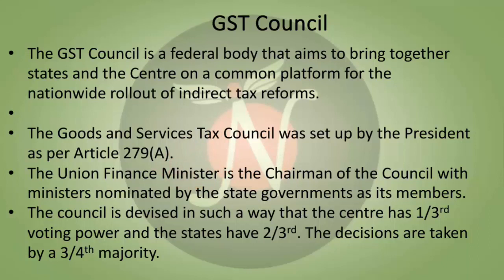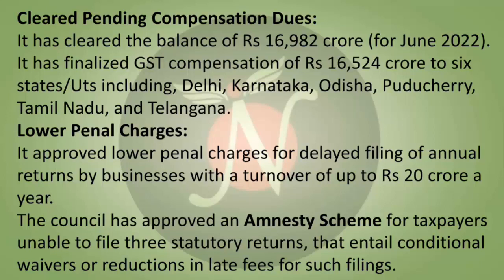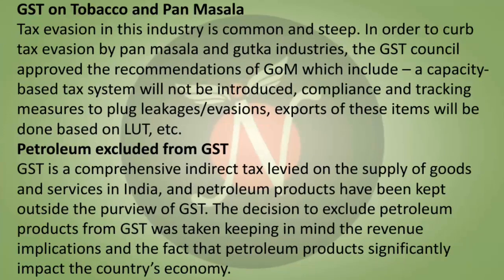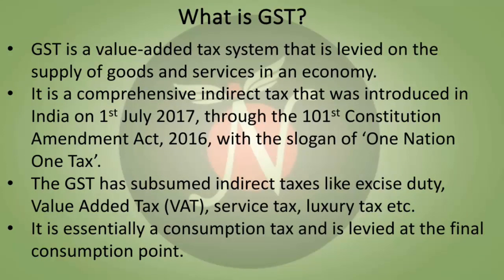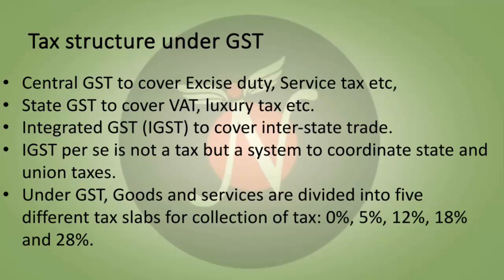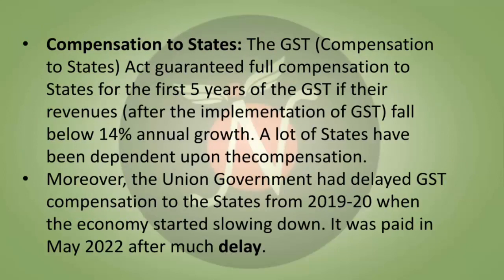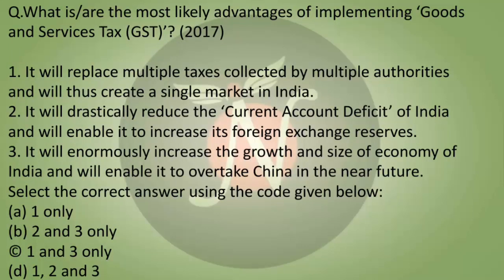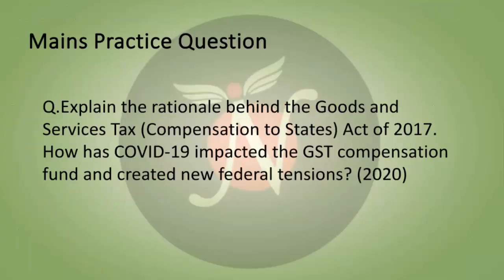49th GST Council Meeting | Focus of the Day | UPSC | ANALYST IAS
The 49th GST Council Meeting was held on February 18, 2023, to discuss and make recommendations on several issues related to the Goods and Services Tax. The Council proposed several recommendations, including compensation for GST, GST Appellate Tribunal, capacity-based taxation, and special composition schemes for certain sectors.

01, Old Rajinder Nagar Market, New Delhi -60